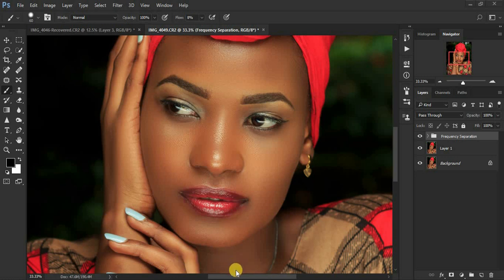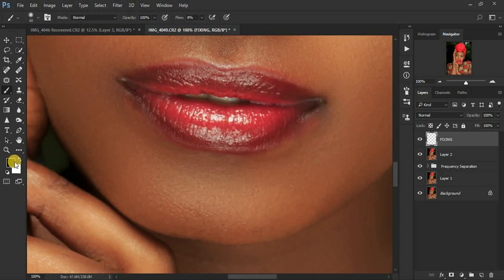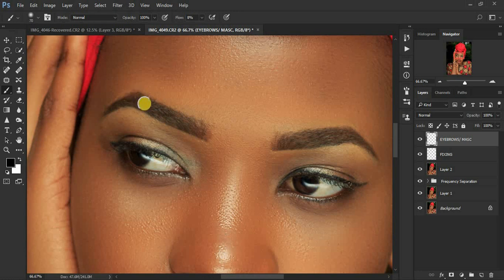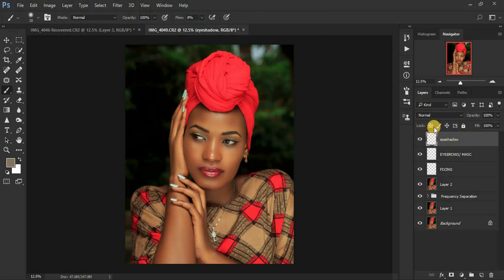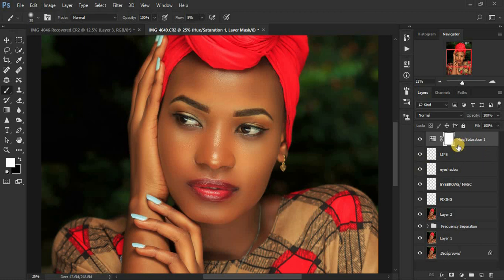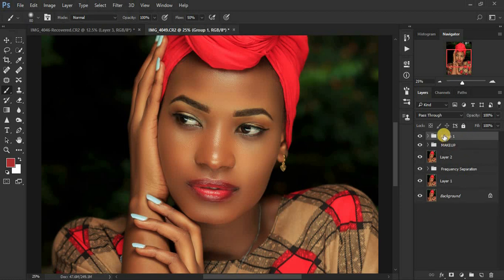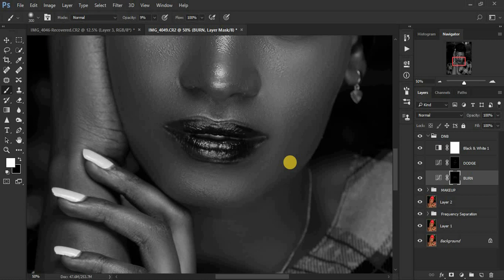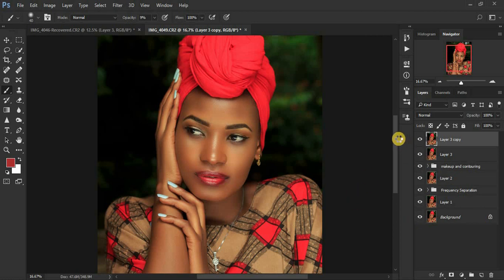HOW TO ENHANCE MAKEUP IN PHOTOSHOP | How To Edit Makeup | Photoshop Tutorial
Learn how to enhance makeup in photoshop the easy way. There are times when you want to enhance makeup and bring out more detail in makeup for that more professional look in your portraits. This is an essential tutorial for all photographers, makeup artists and photography enthusiasts out there.

You will also learn how to contour your photos using the global dodge and burn technique, also retouch lips, enhance lipstick color, enhance eyeshadow color from this tutorial.